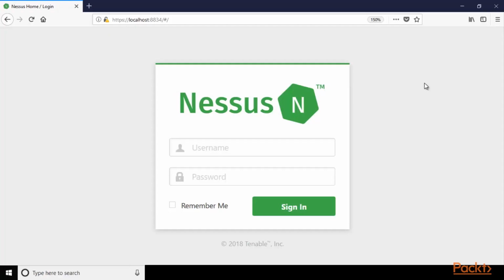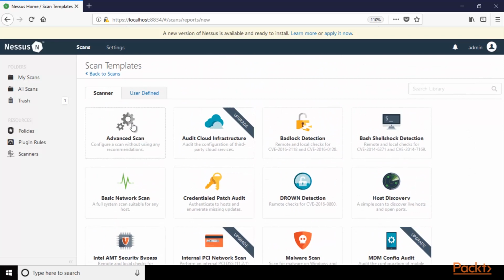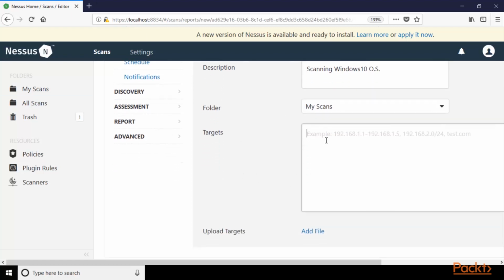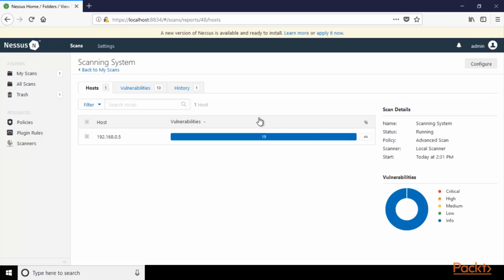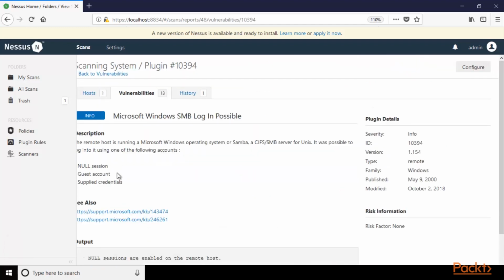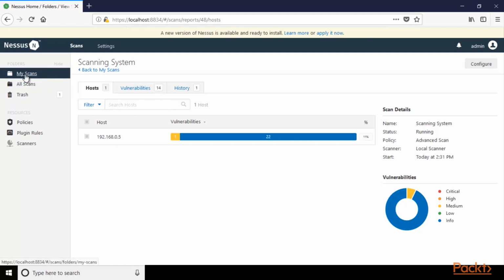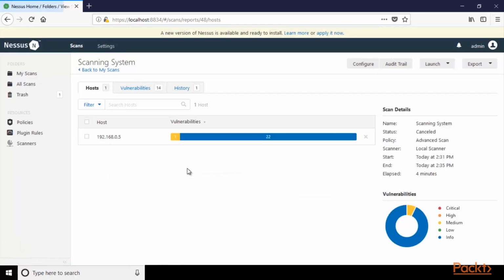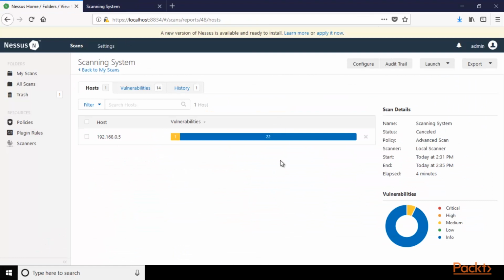Vulnerability Analysis Using Nessus(Kali Linux Vulnerability Analysis part 5 )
Kali Linux has over 600 preinstalled penetration-testing programs, including Armitage (a graphical cyber attack management tool), Nmap (a port scanner), Wireshark (a packet analyzer), John the Ripper password cracker, Aircrack-ng (a software suite for penetration-testing wireless LANs), Burp suite and OWASP ZAP web application security scanners. Kali Linux can run natively when installing on a computer's hard disk, can be booted from a live CD or live USB, or it can run on a virtual machine. It is a supported platform of the Metasploit Project's Metasploit Framework, a tool for developing and executing security exploits.

It was developed by Mati Aharoni and Devon Kearns of Offensive Security through the rewrite of BackTrack, their previous information security testing Linux distribution based on Knoppix. The third core developer Raphaël Hertzog joined them as a Debian expert.

Kali Linux is based on Debian Testing. Most packages Kali uses are imported from the Debian repositories.

Kali Linux is developed using a secure environment with only a small number of trusted people that are allowed to commit packages, with each package being digitally signed by the developer. Kali also has a custom-built kernel that is patched for 802.11 wireless injections. This was primarily added because the development team found they needed to do a lot of wireless assessments.

Tools:

Kali Linux includes security tools, such as-
*Aircrack-ng
*Burp suite
*Cisco Global Exploiter, (a hacking tool used to find and exploit vulnerabilities in Cisco Network systems)
*Ettercap
*John the Ripper
*Kismet
*Maltego
*Metasploit framework
*Nmap
*OWASP ZAP
*Social engineering tools.
*Wireshark